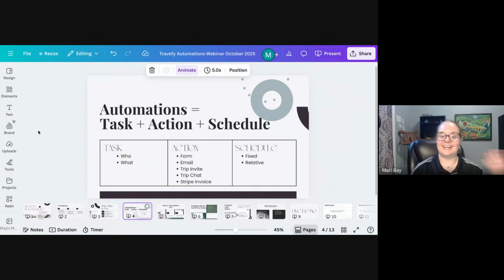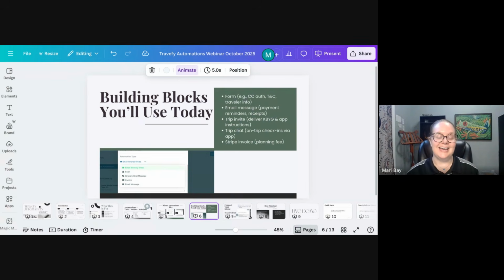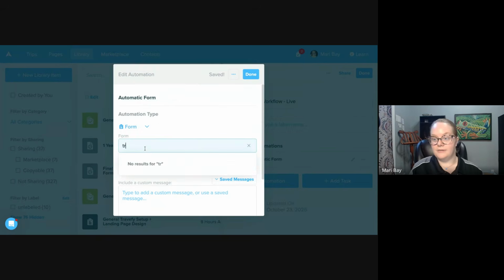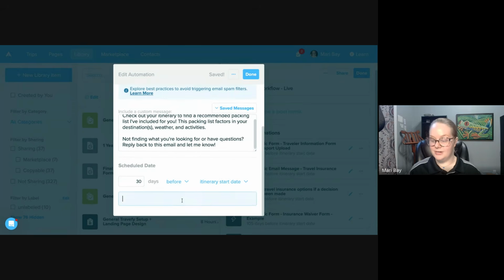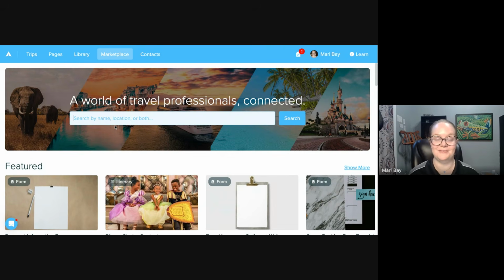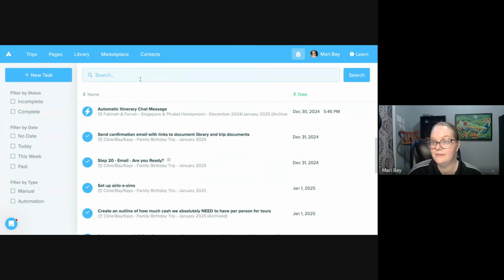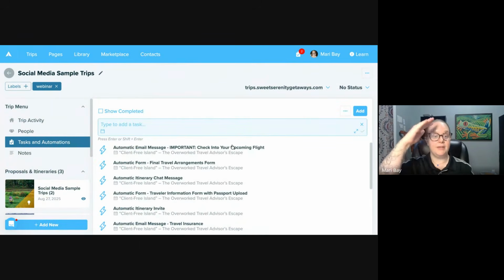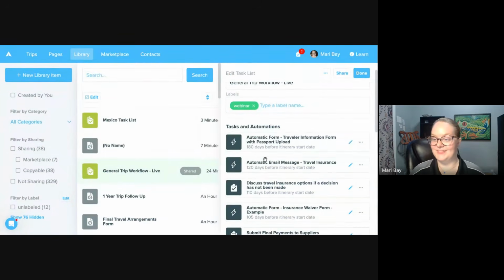Travefy Automations Tutorial | Build a Complete Workflow (Live Training for Travel Advisors)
Learn how to automate your pre-trip, during-trip, and post-trip communications inside Travefy using Task Lists, Automated Emails, Chat Messages, Forms, and Stripe Invoices. In this live training, I walk through a real workflow build step-by-step, so you can copy it into your own Travefy account and start saving hours every week.

Whether you’re brand new to Travefy or you’ve been using it for months without tapping into workflows, this training will show you exactly how to set up automations that work for you behind the scenes and create a smoother client experience.

Copy the free task list to your own Travefy account that we shared during the webinar:

🔗 Helpful Links

If this breakdown was helpful, you can support my independent education work

✔️ Travel advisors
✔️ Group trip planners
✔️ Hosted advisors & ICs
✔️ Anyone wanting to streamline client touchpoints
✔️ Advisors looking to save time while delivering a premium client experience